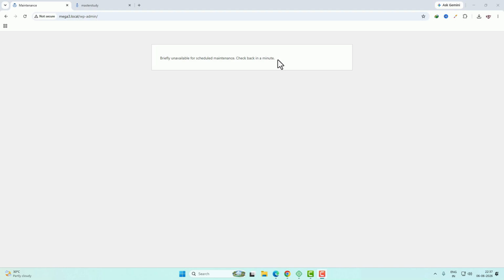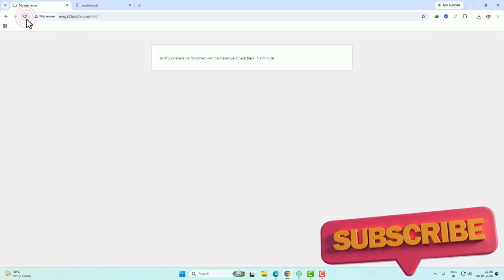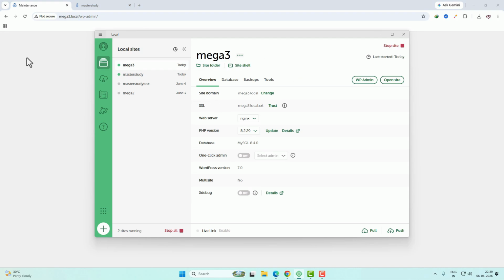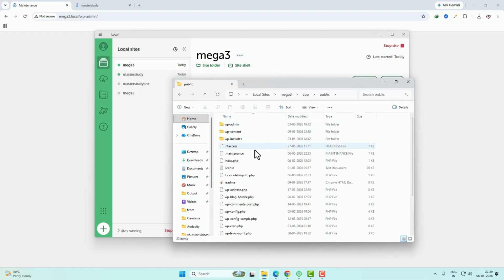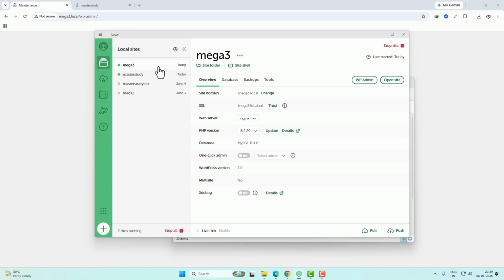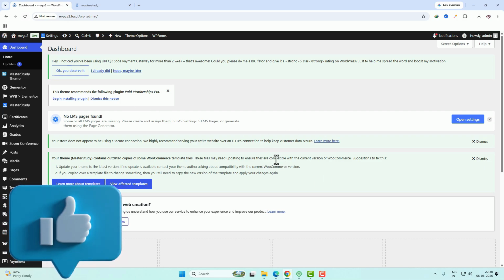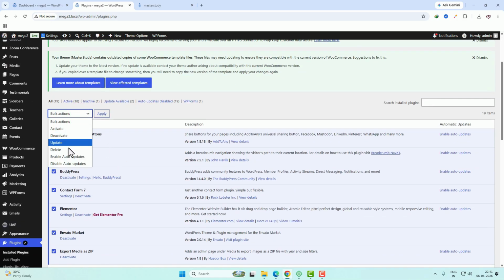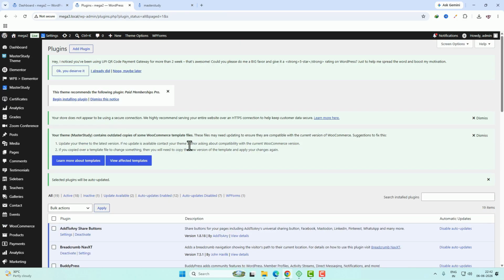Fix "Briefly Unavailable for Scheduled Maintenance" Error in WordPress in 2 minute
Is your WordPress website showing the "Briefly unavailable for scheduled maintenance. Check back in a minute." message and refusing to load? In this tutorial, I'll show you the fastest and easiest way to fix the WordPress maintenance mode error.

You'll learn:
✅ Why the error occurs
✅ How to remove the .maintenance file
✅ Fixing stuck WordPress updates
✅ Preventing the error in future updates
✅ Troubleshooting plugin and theme update issues

This beginner-friendly guide works for all WordPress websites, including blogs, business websites, LMS websites, WooCommerce stores, and membership sites.

📌 Topics Covered:
✅WordPress maintenance mode error
✅Stuck WordPress update fix
✅Remove .maintenance file
✅cPanel File Manager method
✅FTP method
✅WordPress troubleshooting tips

✅How to Create Online Course, LMS Website with Tutor LMS Pro & Edumall Theme - Edumall Theme Tutorial